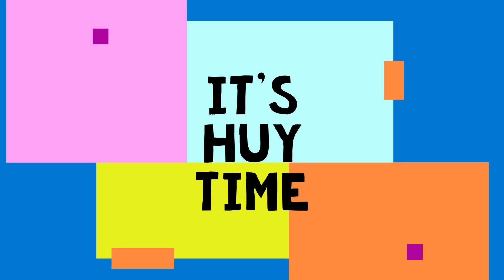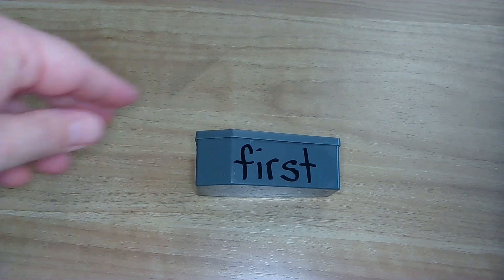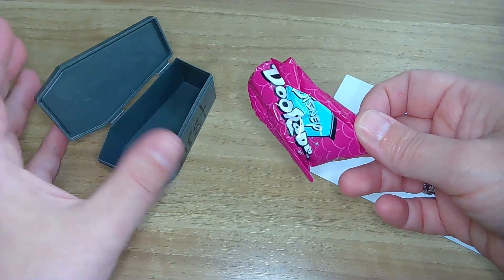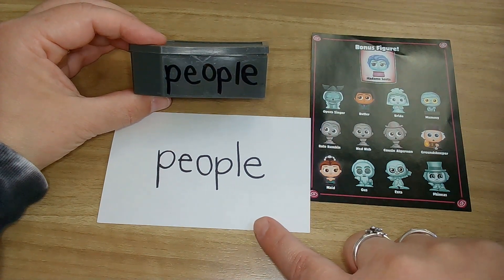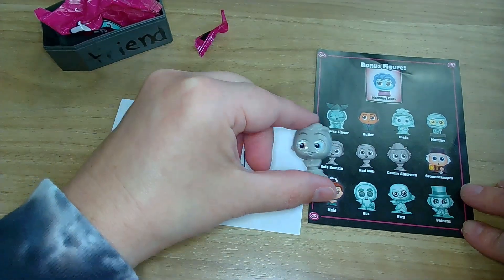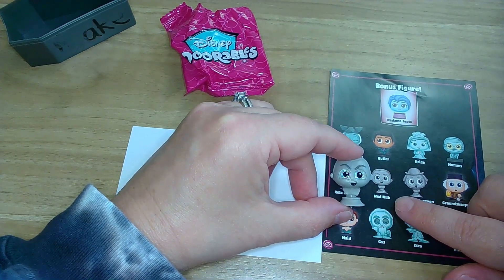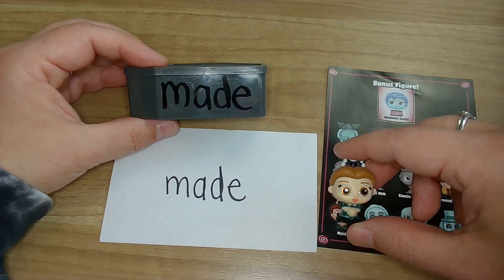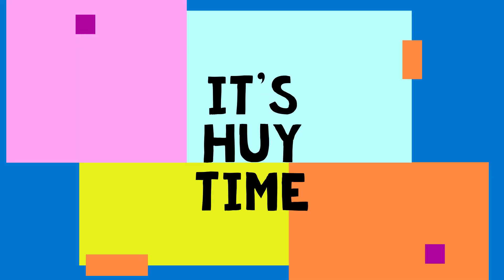Sight Words Haunted Mansion Part 1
Interactive sight word practice with Disney's Haunted Mansion Doorables!  We will practice matching and reading sight words to see which characters from the attraction we will unbox.  Let's go!
Sight Words: made, down, make, first, people, friend
Helper Hint: *Try this video at a technology/sight word center during center time!*